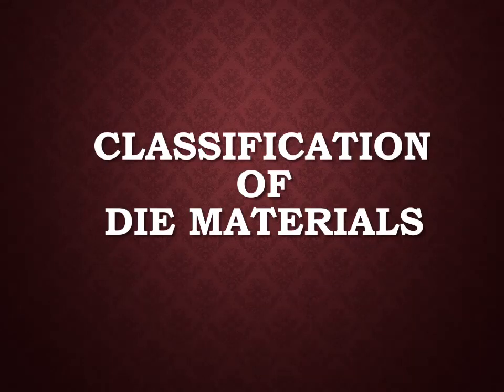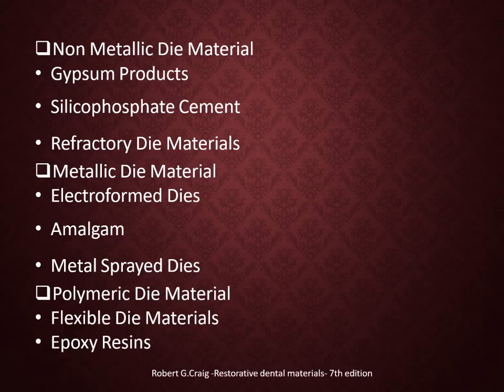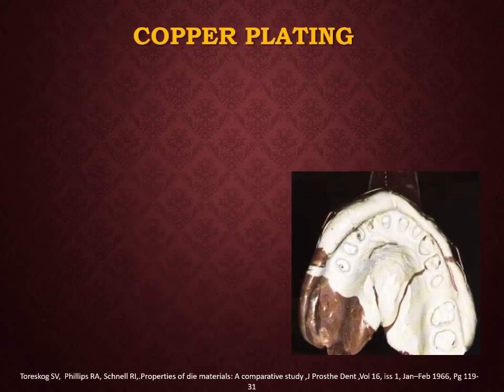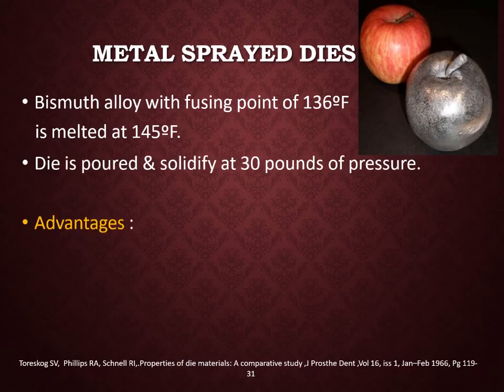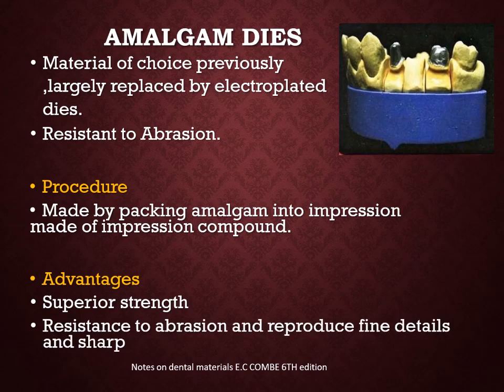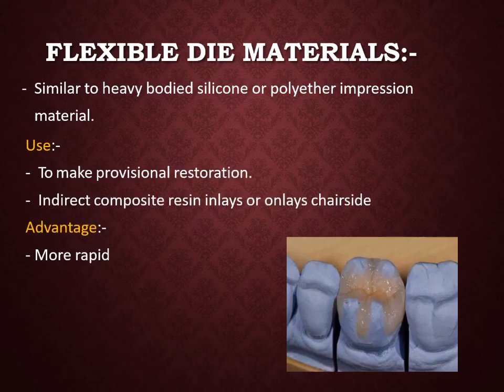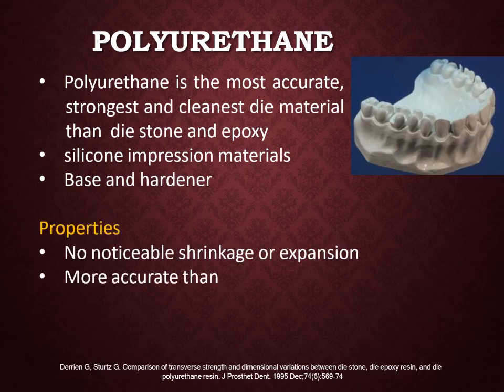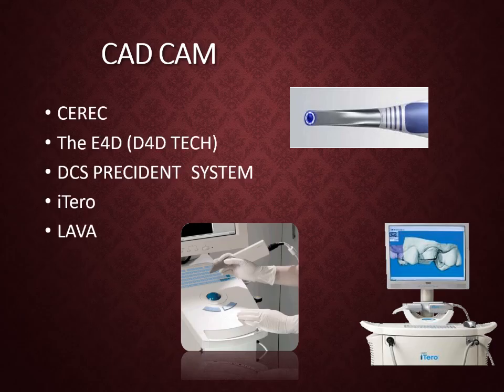Classification of die materials